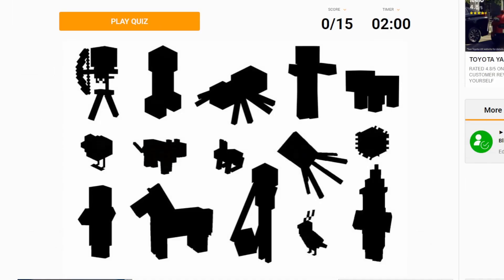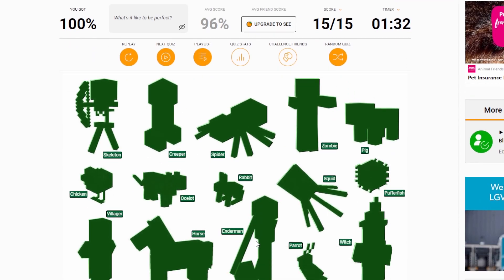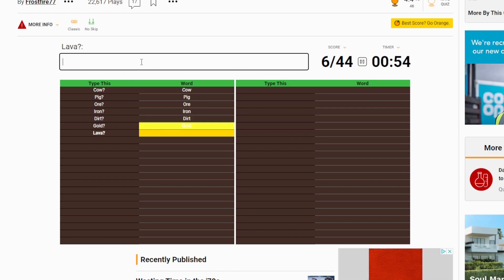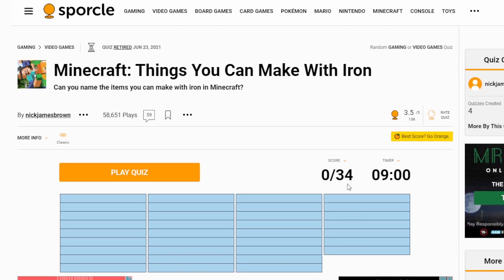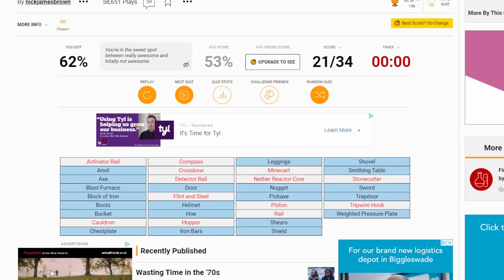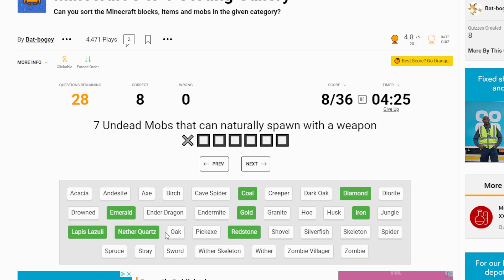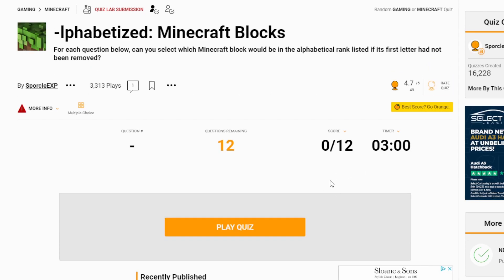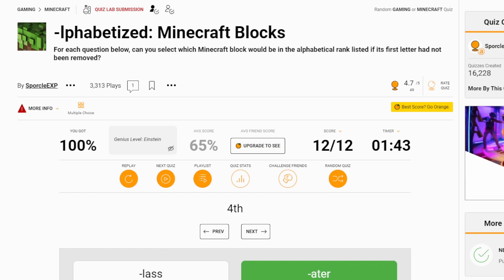I Played RANDOM Minecraft Sporcle Quizzes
Today I am going to be putting my pro gamer knowledge to the test, by playing a selection of random Minecraft Sporcle Quizzes! Years and years of Minecraft, is all coming down to this video! Watch on to find out how clever I actually am, and play along to see if you can do better than me :)